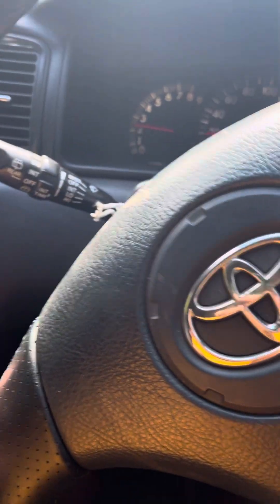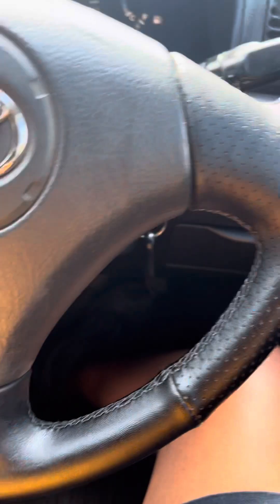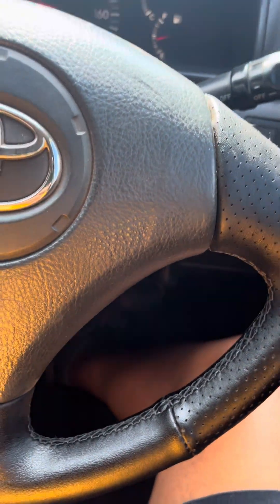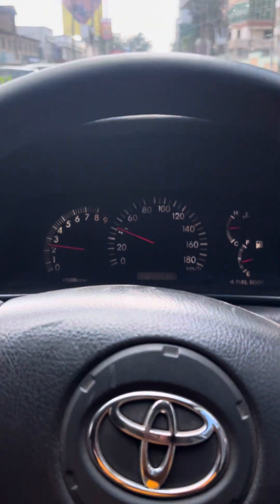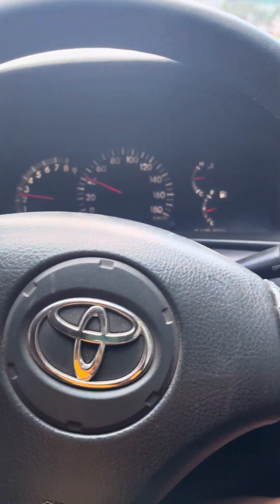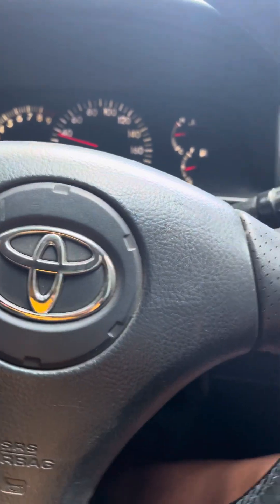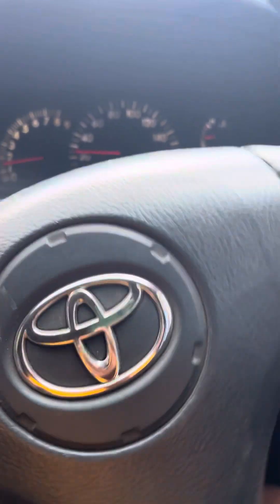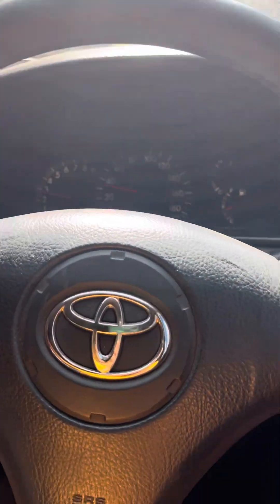2 March 2024